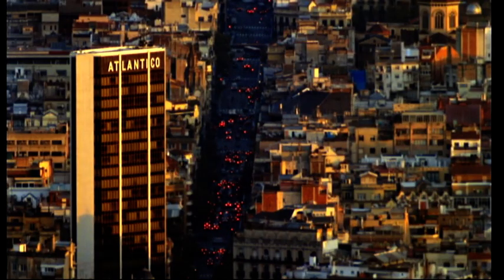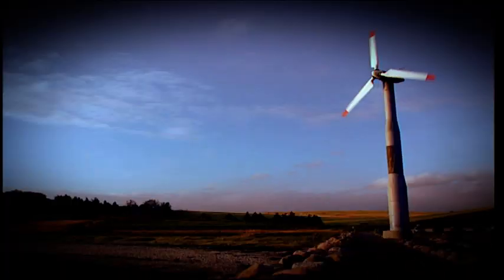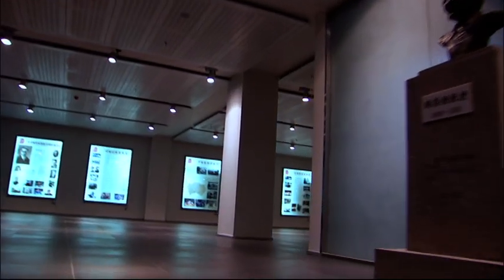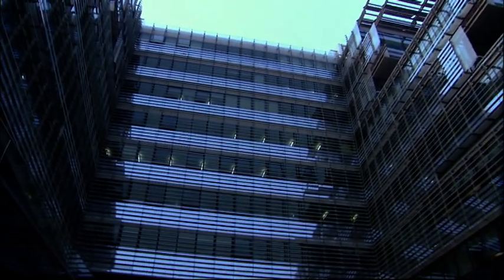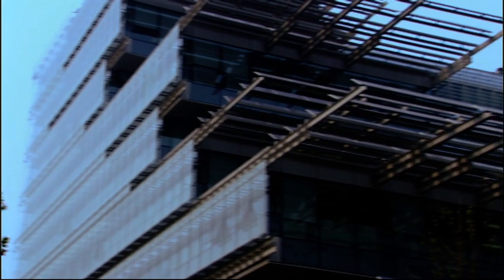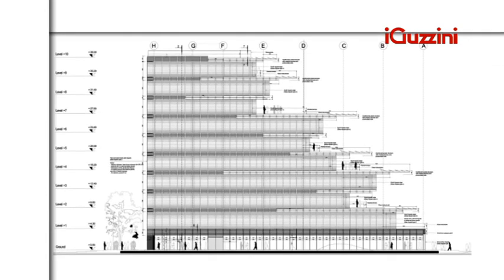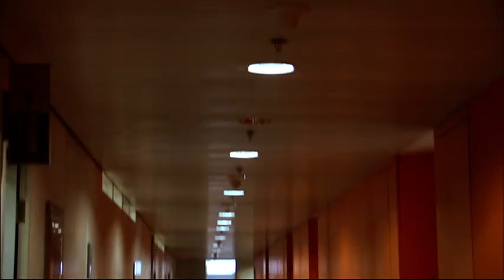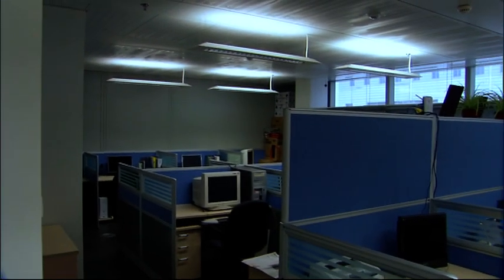SIEEB, Beijing - lighting by iGuzzini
Year 2005 has seen a strengthening of the relationship between the Ministry for the Environment and for the Protection of Italian Territory and the Chinese Ministry of Science and Technology within the Kyoto Agreement for the reduction of CO2 emissions and a wider program on environmental issues.

The cooperation resulted in the creation of the Sino Italian Ecological and Energy Efficient Building (SIEEB). The building located in the university campus of the Tsinghua University in Beijing is 40 metres high with 20,000 square metres of useful surface and houses an Italian-Chinese research centre for the protection of the environment and energy conservation. The designer is Mario Cucinella together with a team of the Milan Polytechnic. The building is conceived like a leaf using and transforming the daylight in energy: a series of garden terraces, facing south are filled with a thick vegetation and over 1,000 square metres of photovoltaic panels, which supply the majority of the internal energy requirements.

The project, thanks to its horseshoe shape, optimises the requirement of daylight during the winter and the protection from sun rays during the summer. Moreover it will produce a constant natural illumination therefore reducing the requirement of energy, which in China is still produced mainly with coal and is therefore the main cause of CO2 emissions.

An automated system controls the presence of the personnel in the rooms and according to real needs manages the opening and closing of the semi-reflective light shelves, which make up the façade and the skylights. Also the artificial life is modulated according to the requirements of the moment. The centralised control system is able to automatically switch off the lights in the empty rooms.